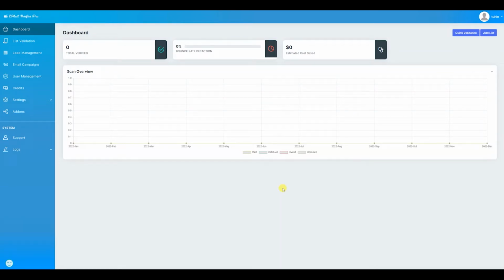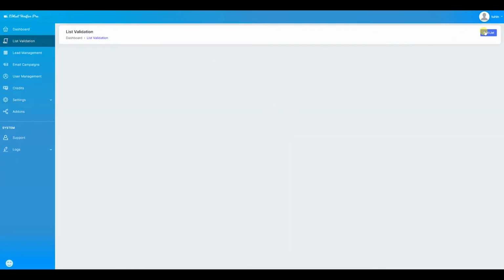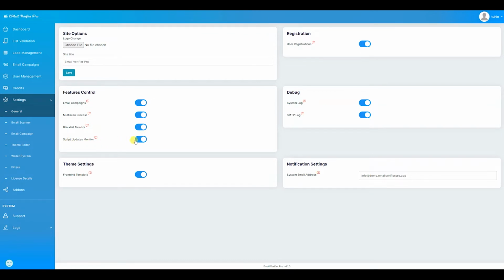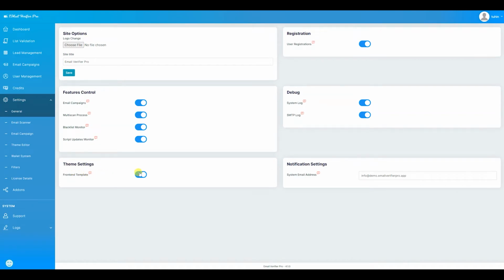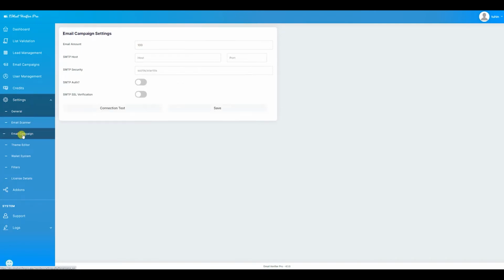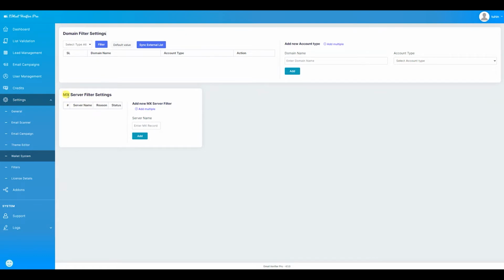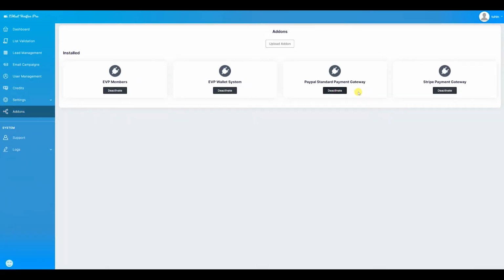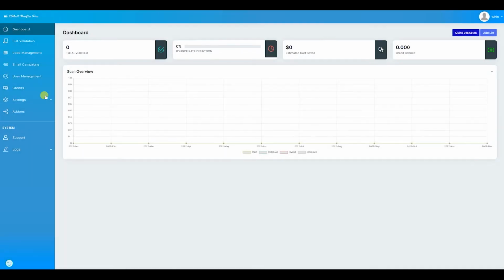email verifier pro v4 1 0 bulk email address validation saas application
Email Verifier Pro is a professional tool which allows you to do verifying bulk list of email addresses and validating them in a background email scanning process and shows scan results with an easy to read report divided into multiple categories like valid, invalid, duplicates, unknown, syntax error addresses. Which can be used for sending bulk emails to your clients and customers for email marketing purpose.

Email Verifier Pro v 4.1.0

ADDED:
New design structure.
Home page theme editor.
Multiscan process.
Stripe Payment Module [SAAS Only]
Logging Features
MX Filter: Auto skip bad mx server.
Comcast Support.
UPDATE:
Improved Payment Module System [SAAS Only]
Settings page improvement.
Improved validation algorithm.